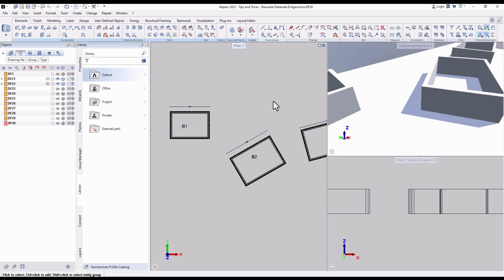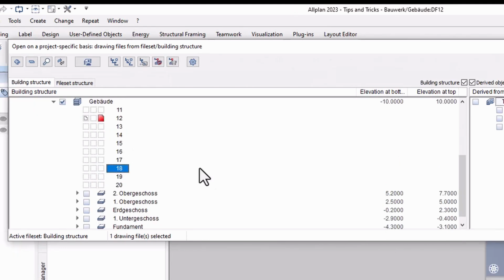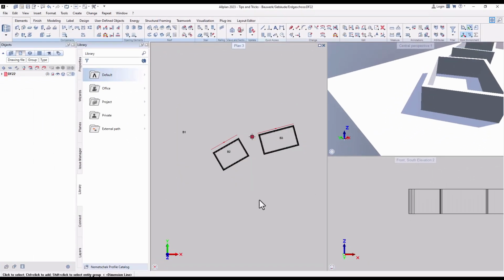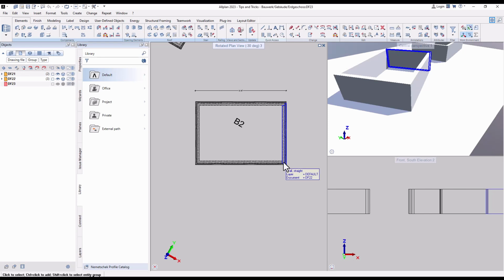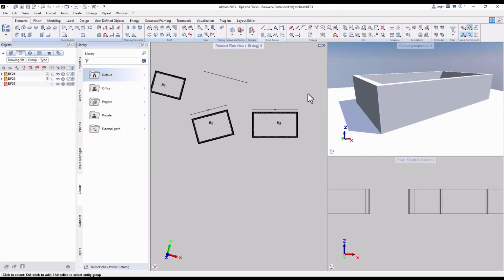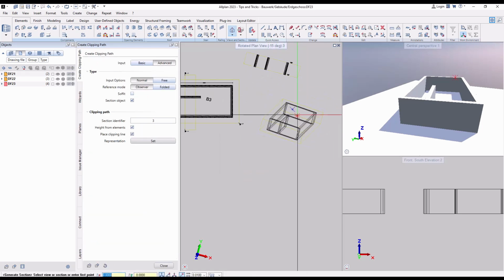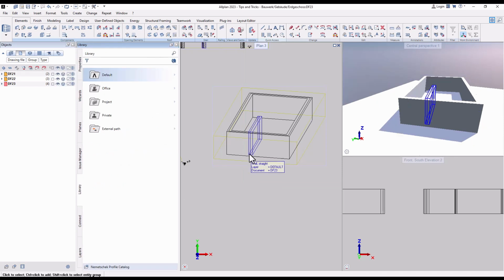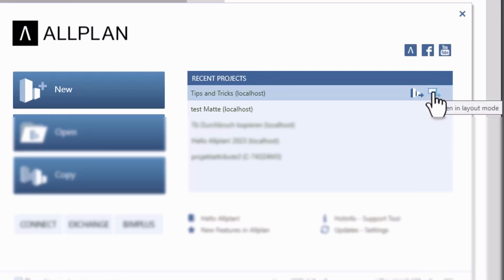Allplan tips and tricks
I am a small creator at the beginning of the road, and it would mean a lot to me if you guys could subscribe or hit the like button if you like the content :)

This is a small tips and tricks video for Allplan. Sorry if the tempo was a bit fast. You can use the options button for the video and tone it down to 0.75 or something.

Free Music Archive: Meydän - Pure Water